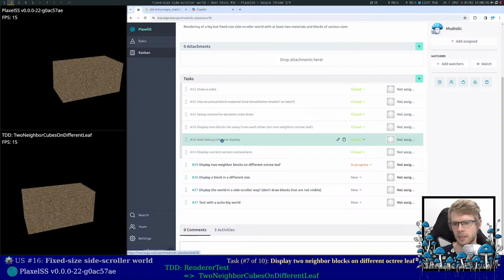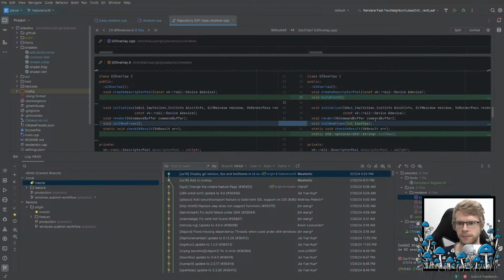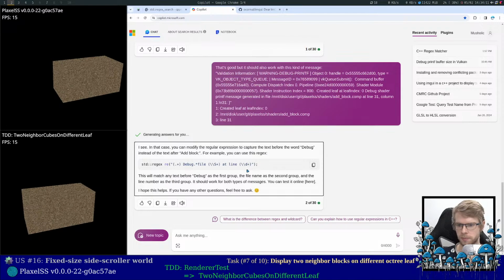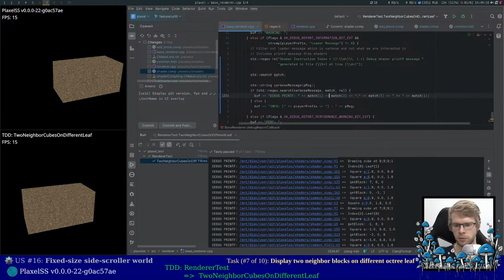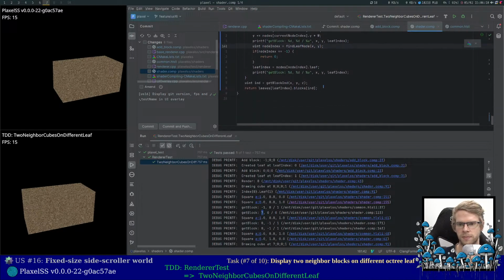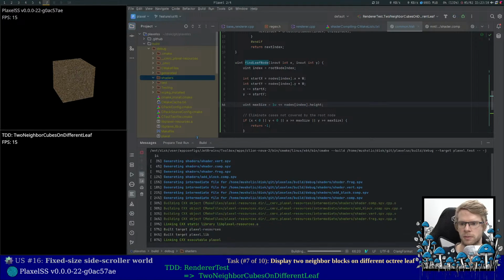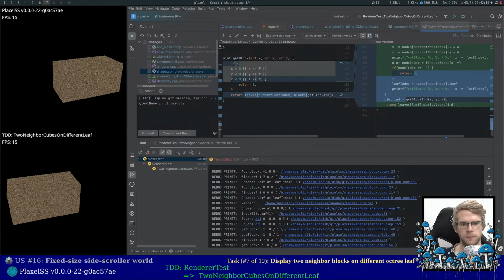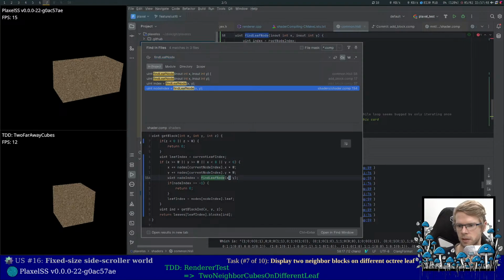GameDev Stream #14 - Displaying neighbor octree block with HLSL compute shader - TDD / Vulkan / C++